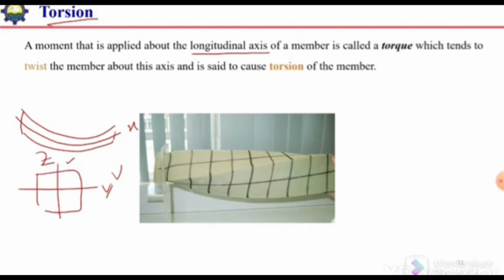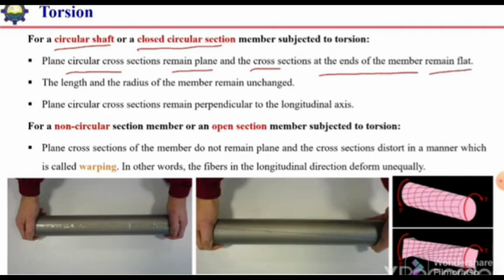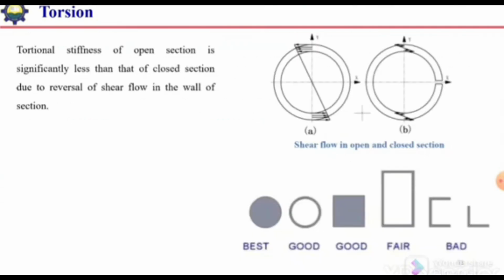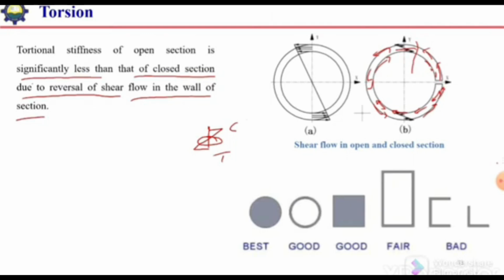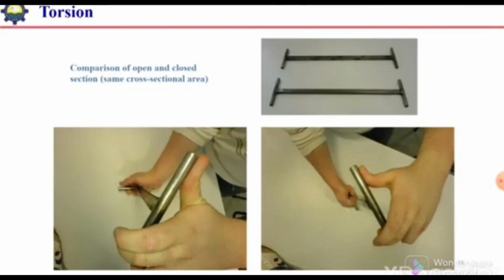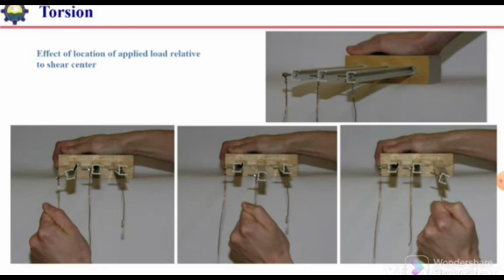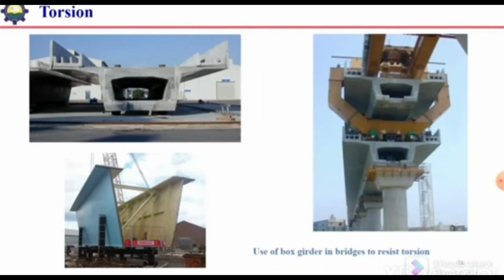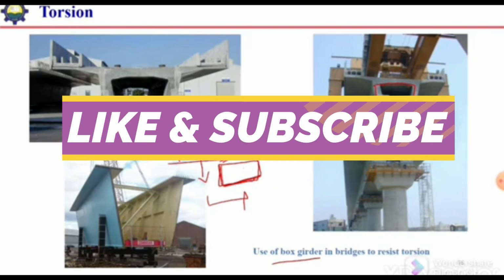Torsion basics for beginner| torsion in structures| Types, examples, causes of torsion in beams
how to reduce the torsion  in structures? how to resist torsion in beams? what   causes of torsion in structures?
Torsion define:
1. Torsion:
 A twisting force that causes an object to rotate or deform.

2. Twisting Moment:
 A force that causes an object to twist or rotate.

3. Pure Torsion:
A type of torsion where the twisting moment is constant along the length of the member.

4. Non-Uniform Torsion:
 A type of torsion where the twisting moment varies along the length of the member.

Types of Torsion:

1. Pure Torsion:
 occurs when the twisting moment is constant along the length of the member.
2. Non-Uniform Torsion:
 occurs when the twisting moment varies along the length of the member.

Examples of Torsion:

1. Twisting a screwdriver
2. Turning a door handle
3. Helicopter blades

Causes of Torsion in Beams:

1. Eccentric loading: when the load is not applied at the center of the beam.
2. Asymmetric cross-sections: when the beam's cross-section is not symmetrical.
3. External moments: when an external moment is applied to the beam.

Effects of Torsion:

1. Twisting deformation
2. Shear stresses
3. Warping (out-of-plane deformation)

Torsion in Structures:

1. Beams: torsion occurs due to eccentric loading or external moments.
2. Shafts: torsion occurs due to twisting moments from gears, pulleys, or other mechanical components.
3. Columns: torsion occurs due to eccentric loading or external moments.

Formulas and Equations:

1. Torsional moment (T): T = F x d, where F is the force and d is the distance from the center of rotation.
2. Torsional stress (τ): τ = T / J, where J is the polar moment of inertia.
3. Angle of twist (θ): θ = T / (G x J), where G is the shear modulus.